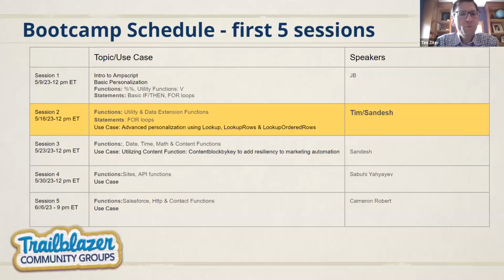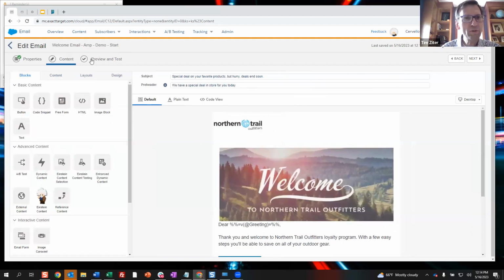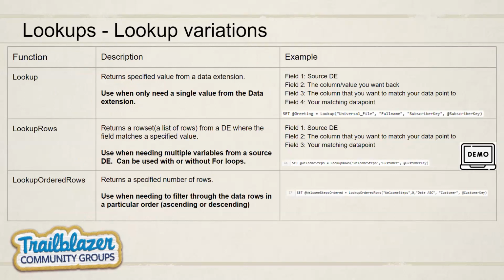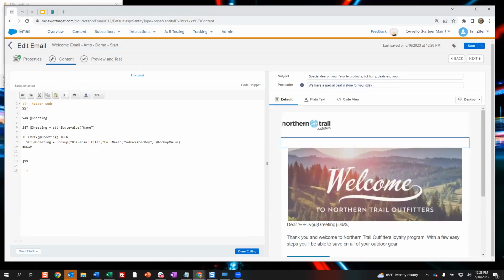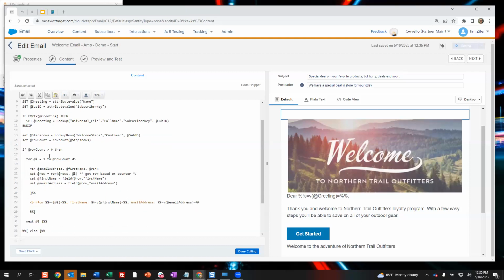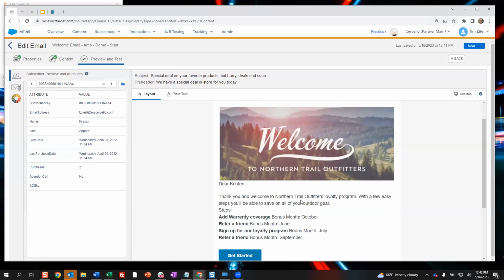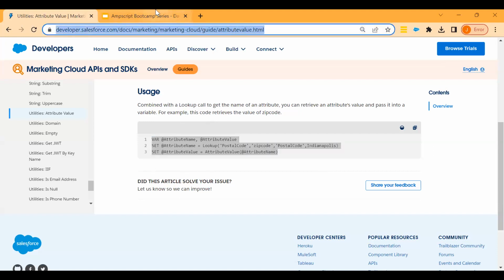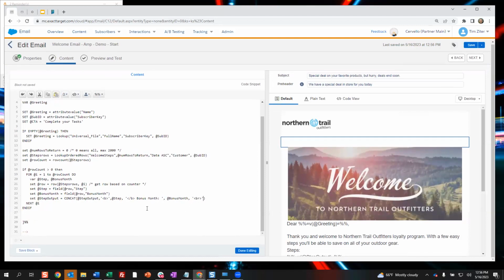AMPScript Utility and Data Extension Functions